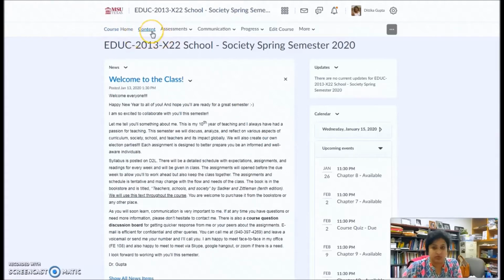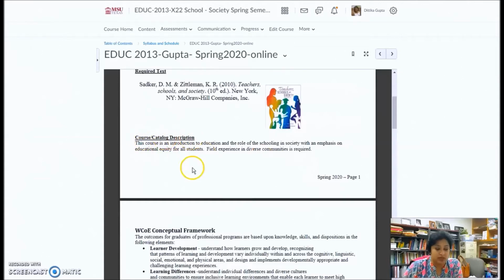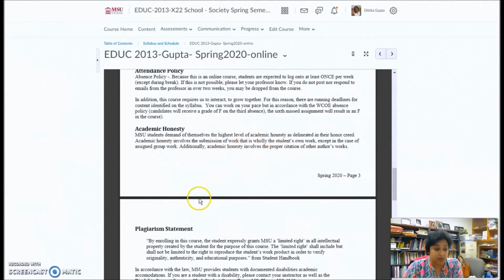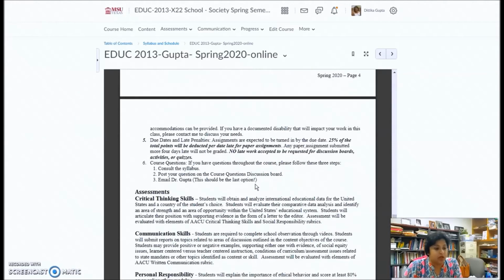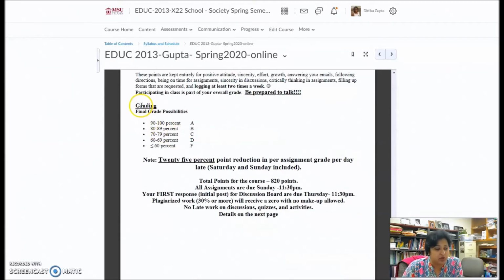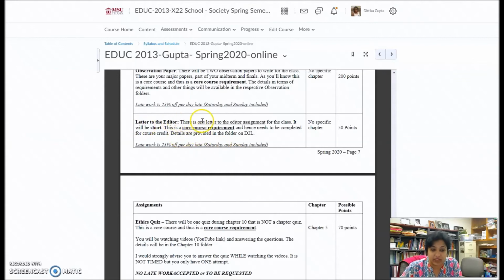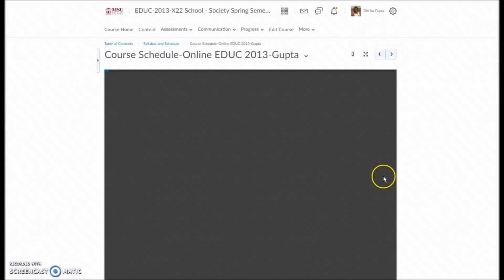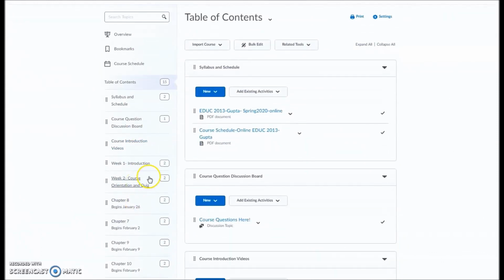Course Introduction Video- Spring2020